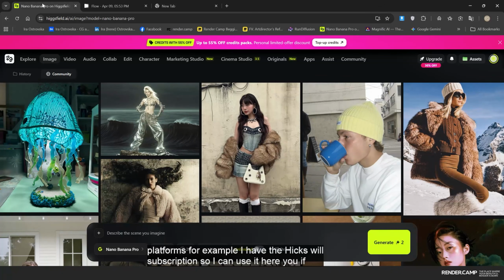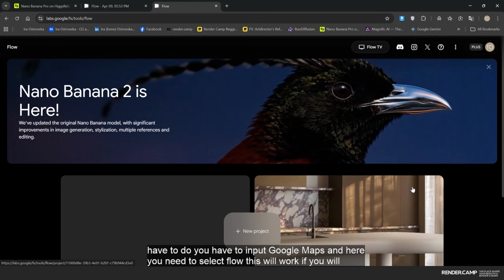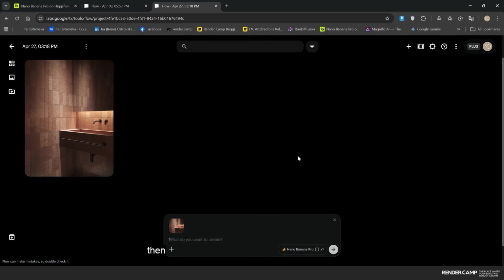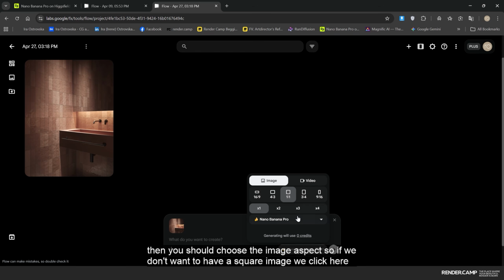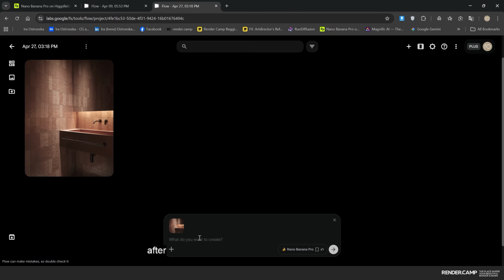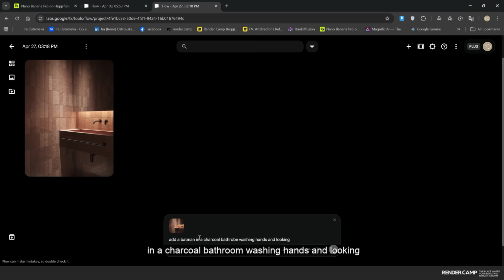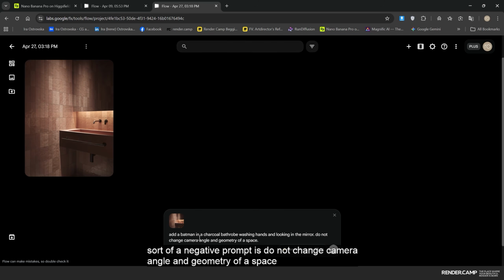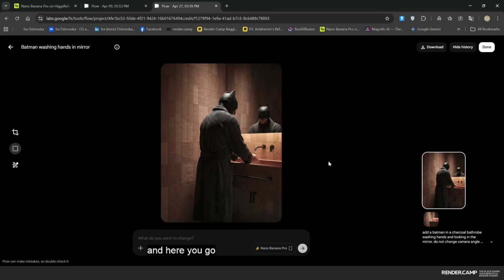How to Add Any Objects to an Image in 2 Clicks | Nano Banana AI Tutorial for Beginners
In the previous tutorial we learned how to quickly create a realistic bathroom render from scratch using only procedural materials in 3ds Max and Corona.

In this tutorial, we are adding some magic! ✨ We’ll learn how to seamlessly integrate absolutely any object (even Batman! 🦇) into a finished render or any other image. Fast, simple, literally in 2 clicks, using the AI software — Nano Banana.

🎓 Lesson was recorded by Ira Ostrovska — interior designer, CG artist, art director at Fortes Vision, and mentor of the RENDER.CAMP FOUNDATIONS Course

⏳Chapters:
0:00 - What we are going to do in this tutorial
0:12 - Accessing Nano Banana via Google Labs (Flow)
0:55 - Uploading the render & choosing the aspect ratio
1:29 - Writing the prompt: adding Batman to the sink
1:53 - Crucial tip: negative prompt to keep geometry intact
2:26 - The final result & downloading in 2K/4K

Want to learn how to create strong interior renders in just 4 weeks, gain a solid skillset for real commercial projects, and turn your interest in 3D into a real modern profession?